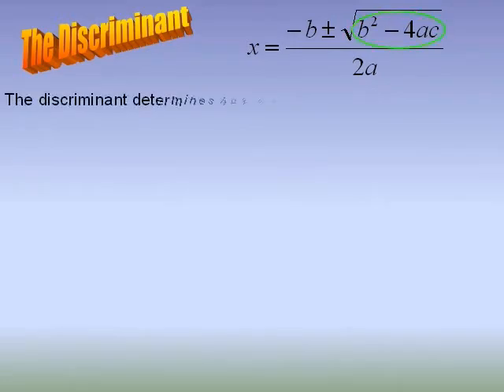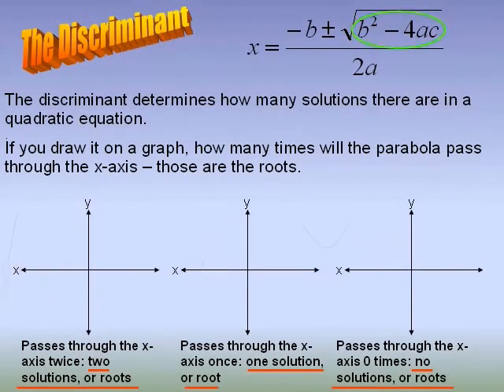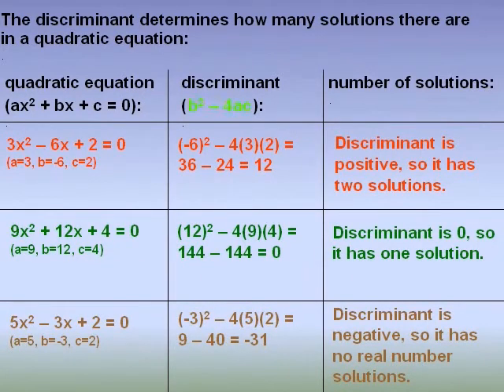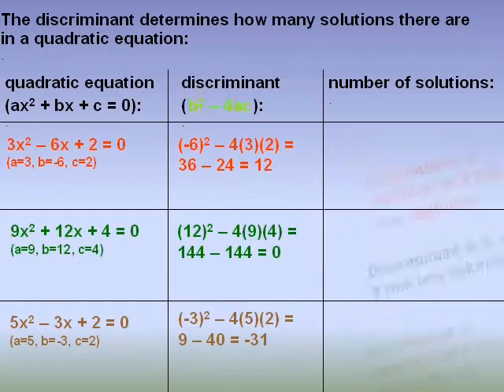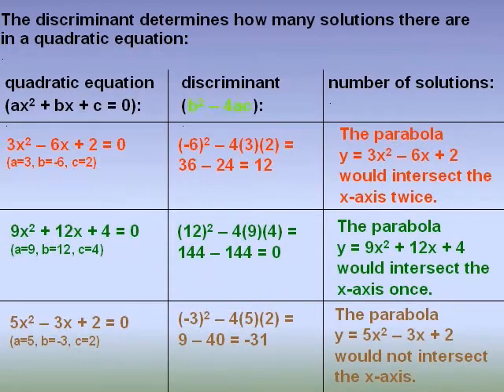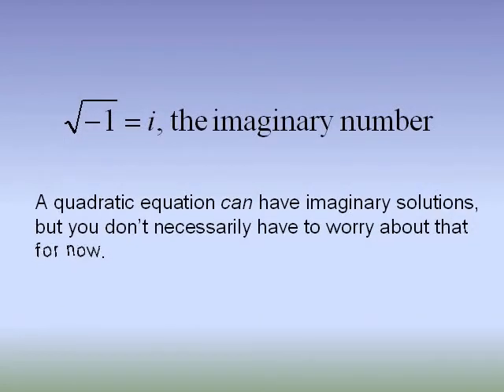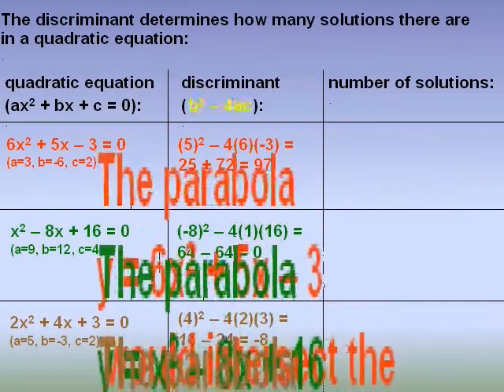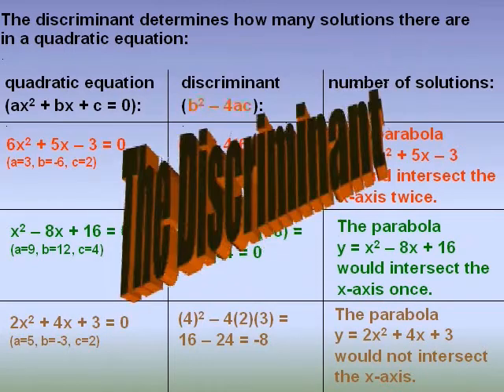Algebra Man - The Discriminant Powerpoint with Video Extras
Will the parabola intersect the x-axis once, twice, or not at all?